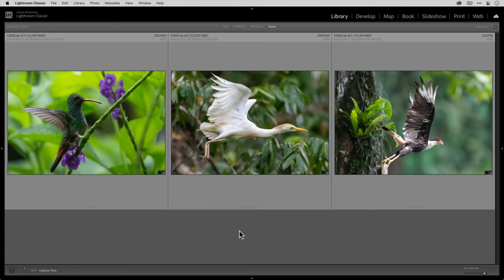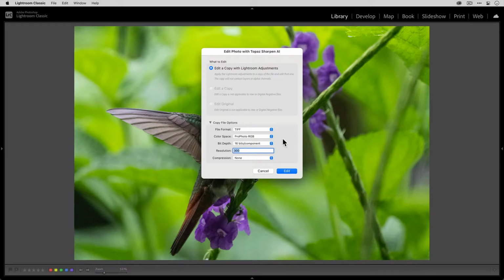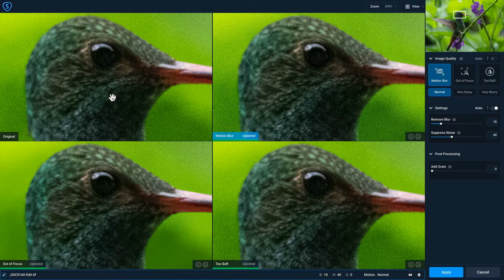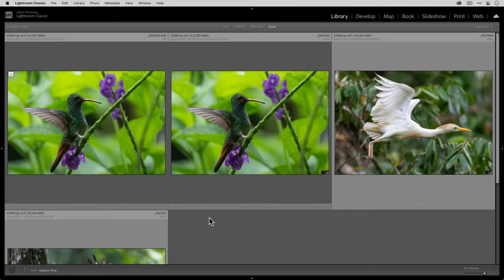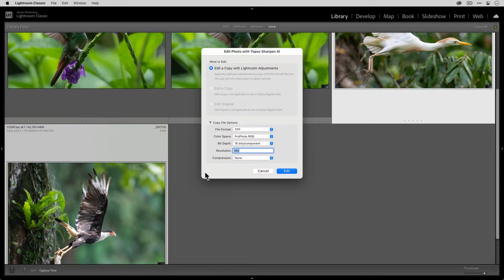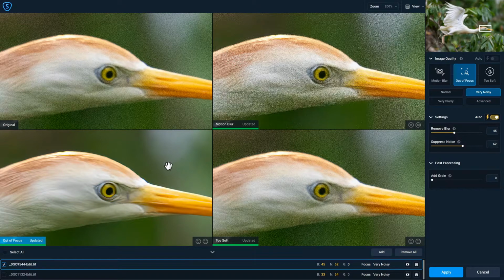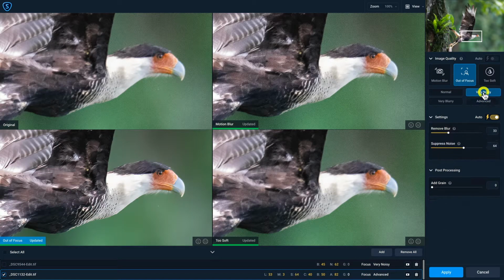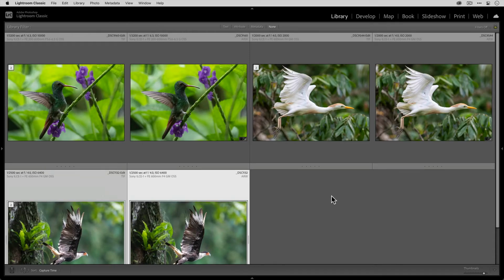Using Topaz Sharpen AI with Adobe Lightroom Classic